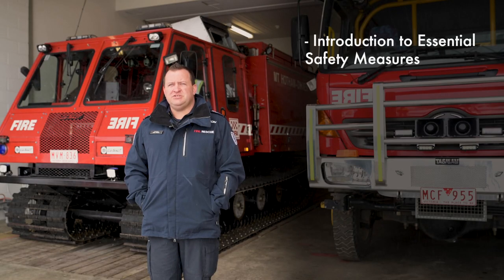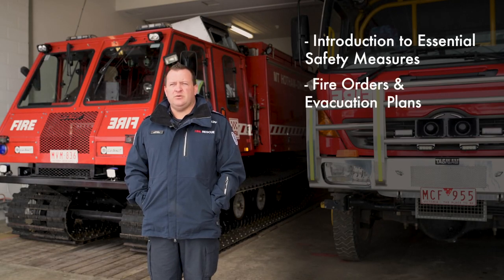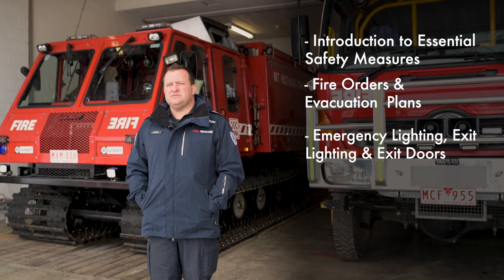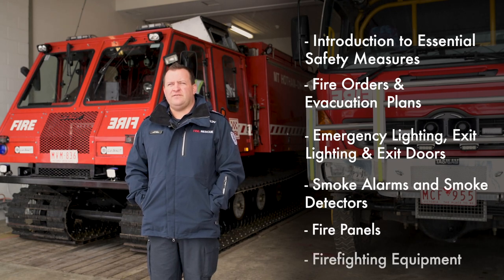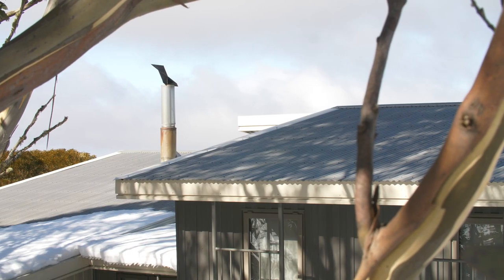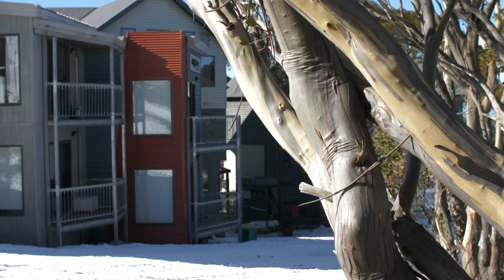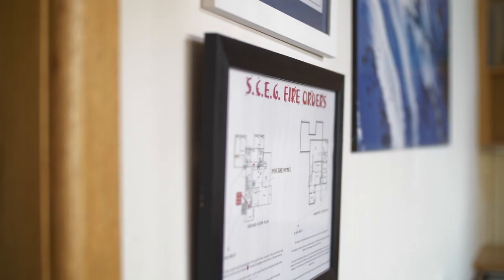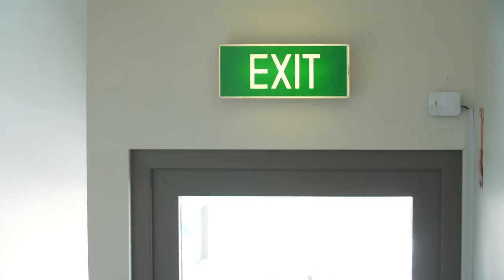CFA Alpine Essential Safety Measures – Introduction